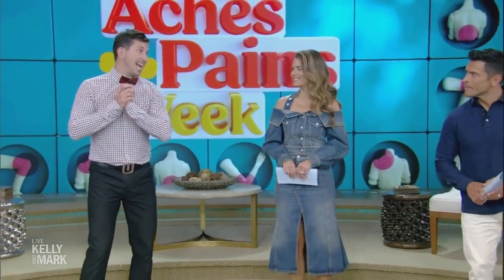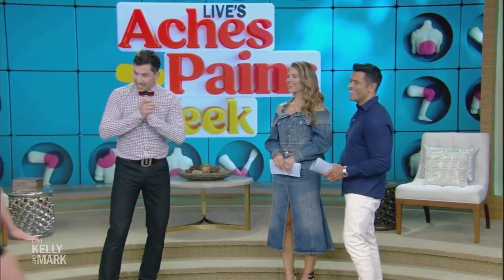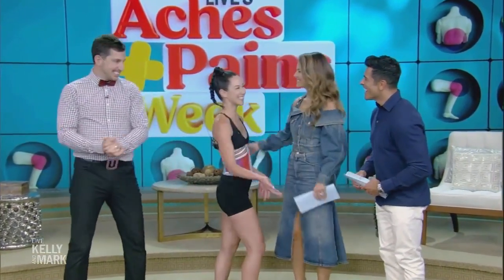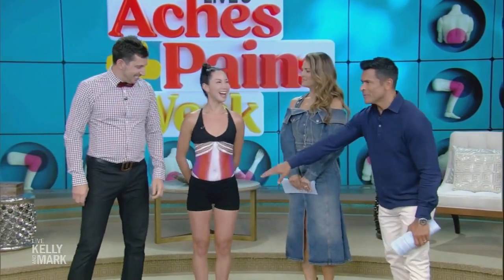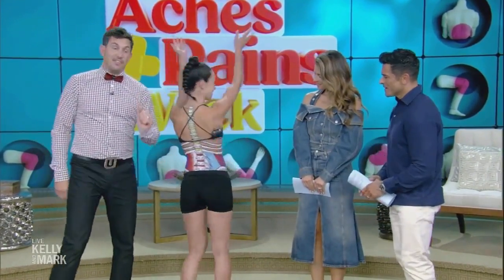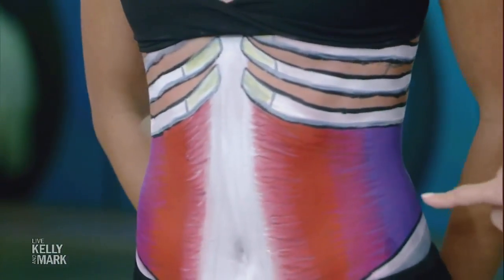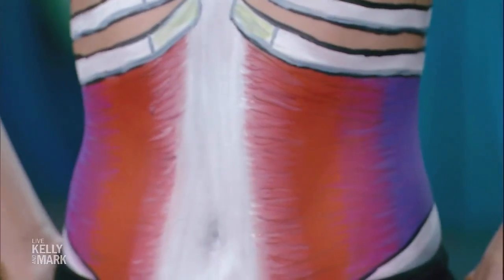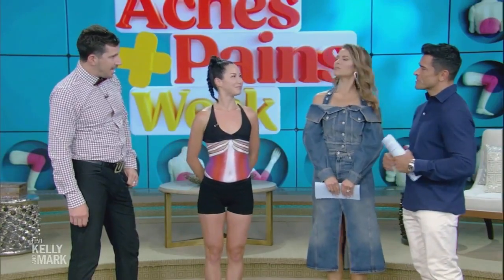Live Kelly and Mark - Back Pain With Dr. Mike Wasilisin from MoveU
Today was such an honor to be able to featured on @LiveKellyandMark show. A special thanks to @instasuelos for making this happen, and the lovely @mariamenounos. @kellyrippa, I’m a bit sad we didn’t get to finally meet, but hopefully next time! However, I don’t know if I was more excited to be on the show, or that @instasuelos knew the name of the muscle painted on my lovely wife @yogi.ish - Can you guess it? Maybe as important as being on this incredible national television show, was that my family was in the front row to be there for me. It was such a special day and want to thank everyone who helped us get there - my moveu team, mentors, and the awesome crew at @LiveKellyandMark  🙌 Anatomy art by @TrinaMerry  🎨